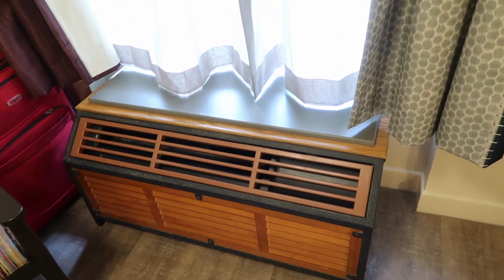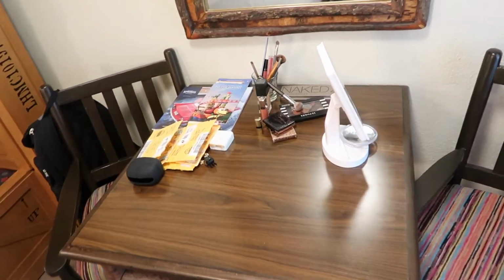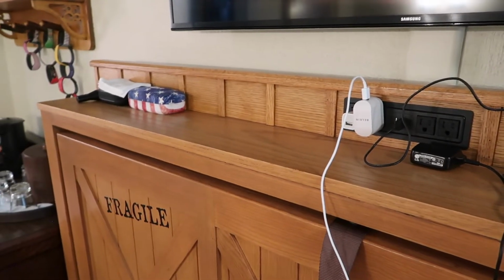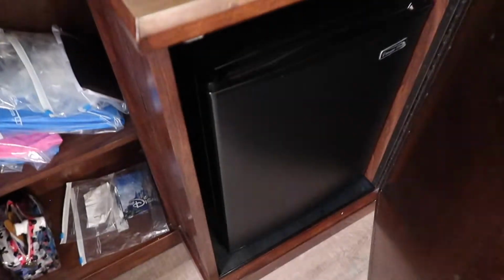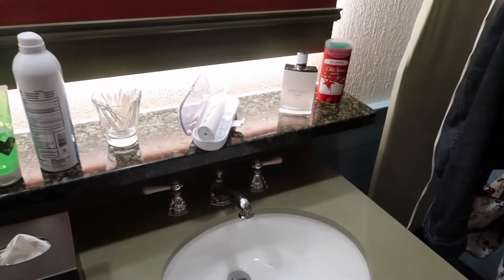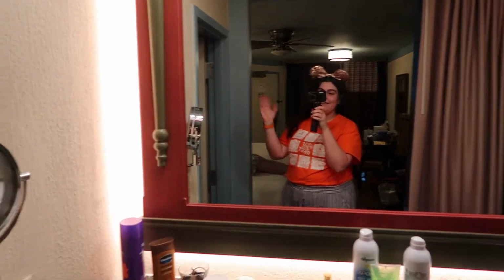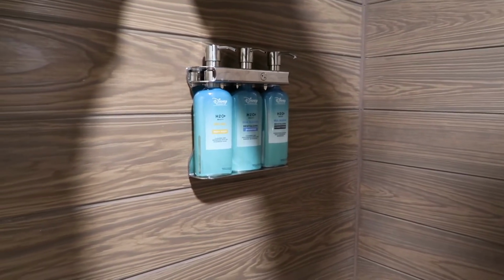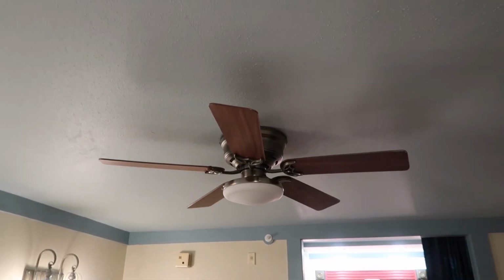Disney's Port Orleans Riverside Resort Alligator Bayou Room Tour • Disney World June 2019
Walt Disney World June 2019 Vlog Day 2 Part 3

Loving our Port Orleans Riverside room!  Check out the space and how we organize our travel items in it.